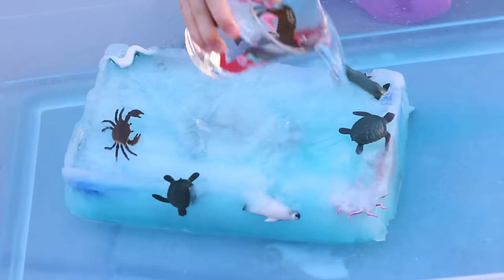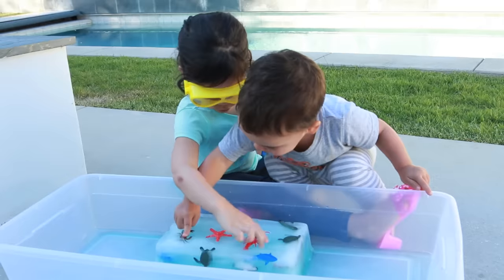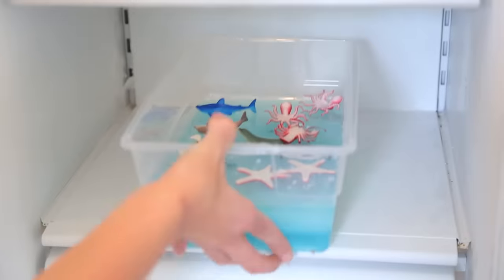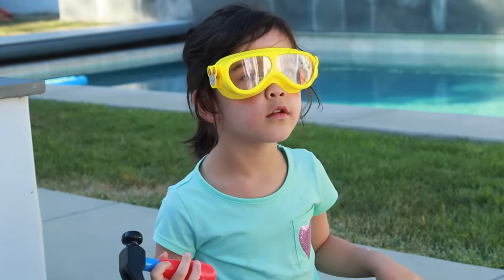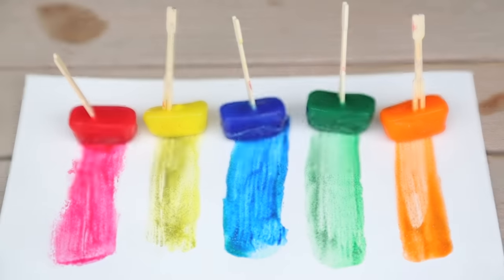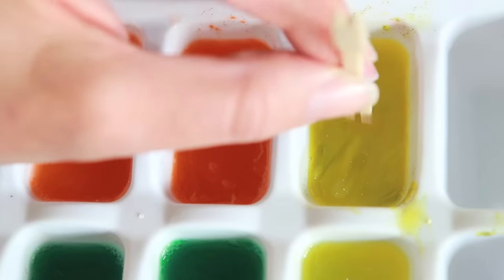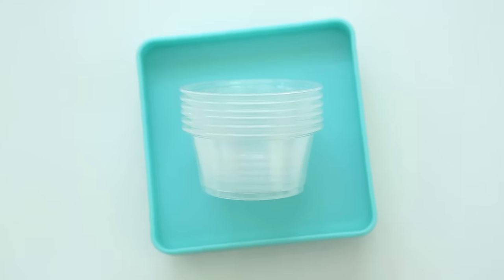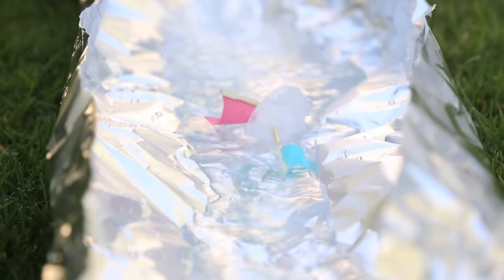PLAY | 3 Awesome ICE Activities!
These 3 ice activities will cool you down on a hot summer day and keep your kids occupied for HOURS! I hope you give them a try.

Extra Note:  For the colored liquid, you can you water/ food dye or juice... my kids didn't try to lick or drink it.